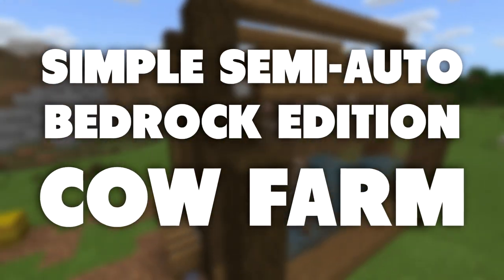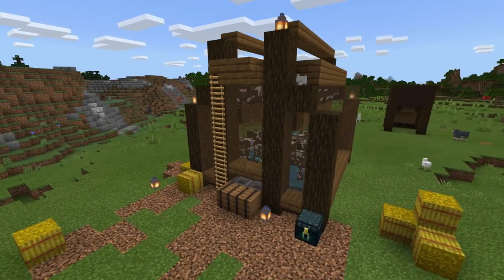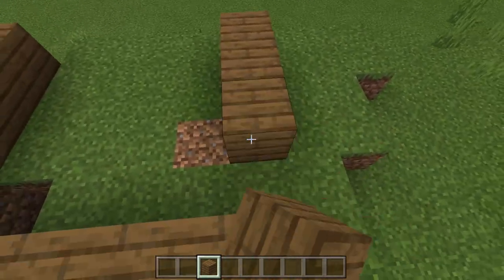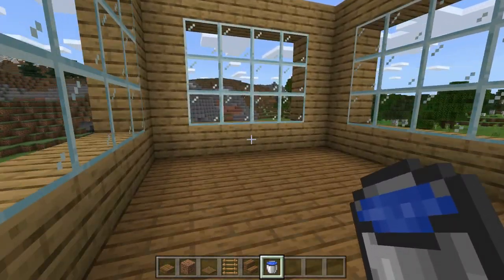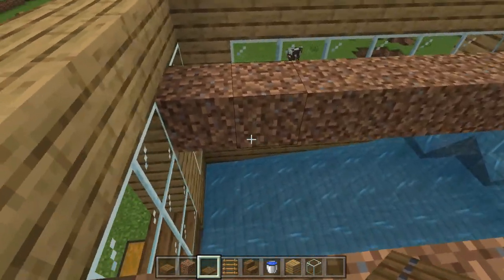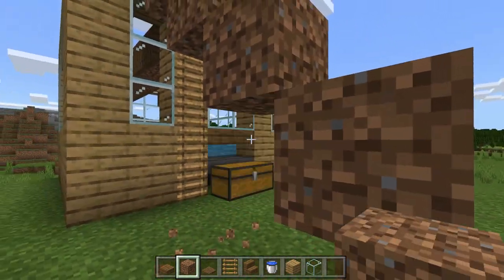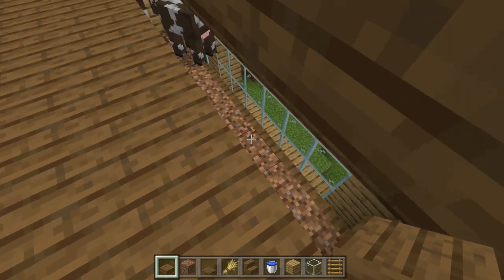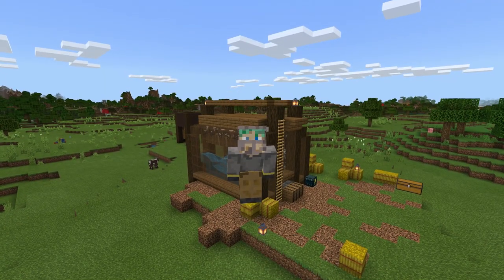COW FARM TUTORIAL | Bedrock Edition 1.12+ , Leather & Beef, Semi-Auto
In this video I showcase a simple Minecraft Bedrock Edition cow farm. This farm is semi automatic. The farm will yield you XP, Leather, and cooked beef (if harvested with fire aspect). This design is compatible with most bedrock versions, including the village and pillage update. This will also work on PS4 & technically Java edition.

Timestamps
materials - 1:12
lower structure - 1:47
water - 2:59
breeding area - 3:32
cows - 4:38
final touches - 5:39
things to know - 6:06

If you see this comment "moo"